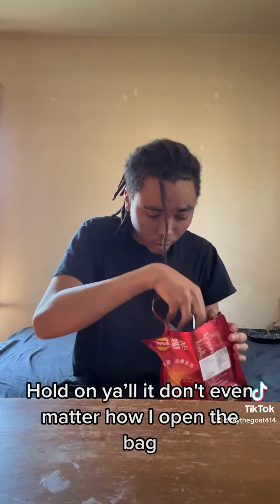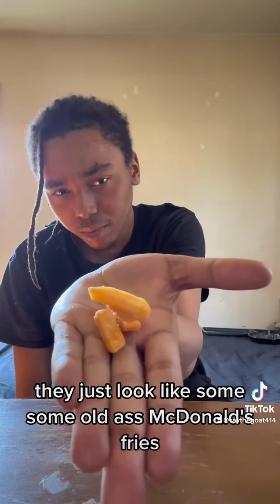Trying Tomato Flavored Lays Fries 🍅🍟 | Exotic Snack Review!!